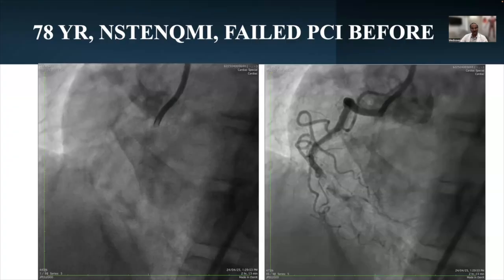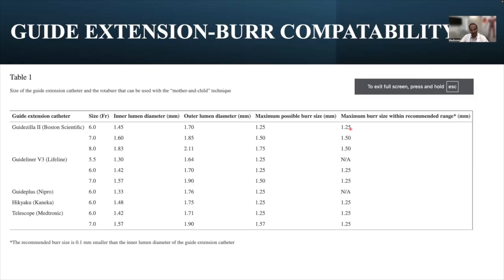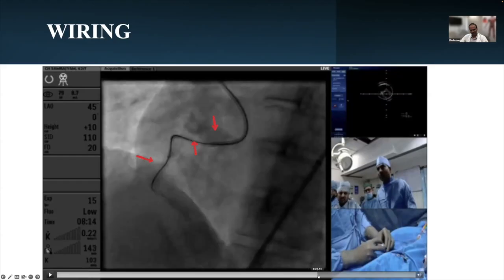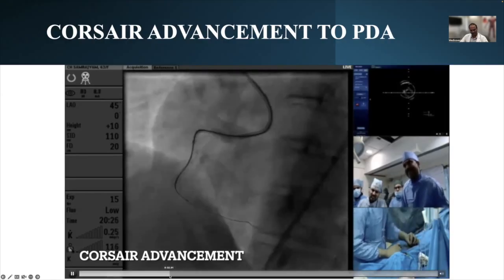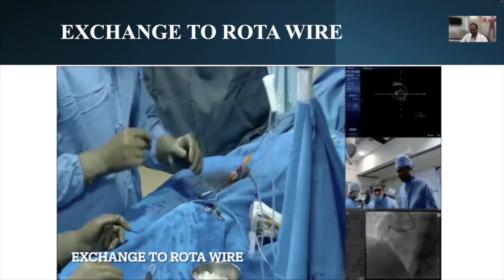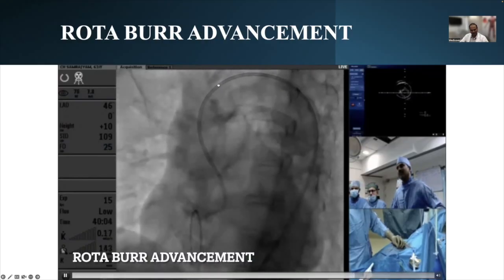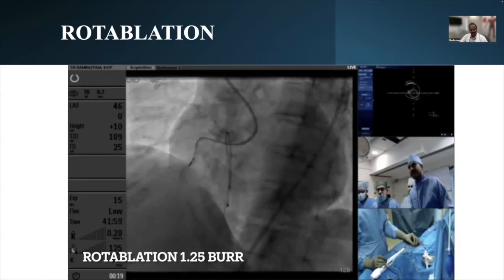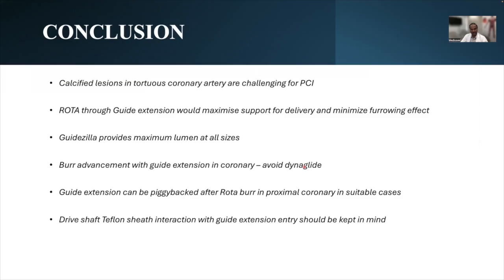Rotablation through guide extension - Live Lecture by Dr. Sharath Reddy Annam